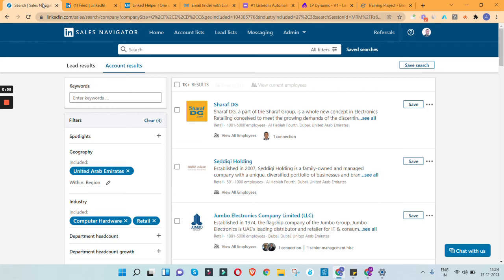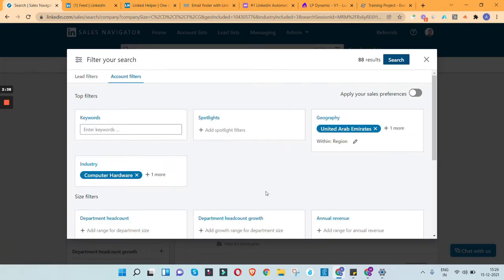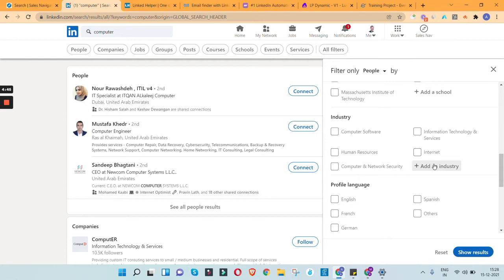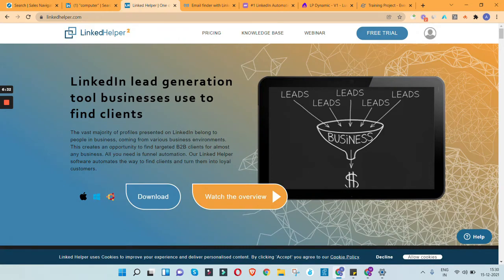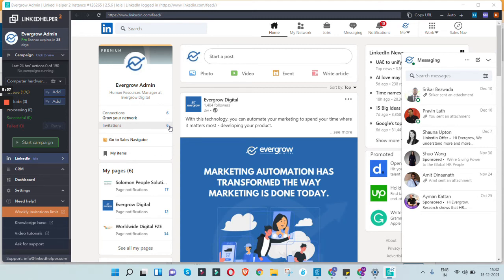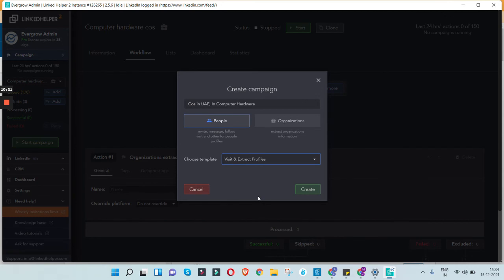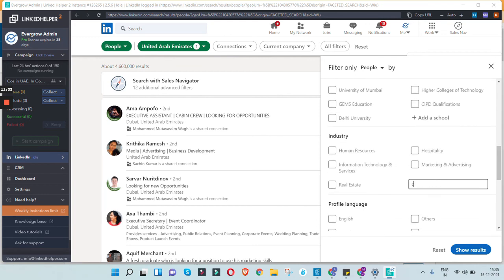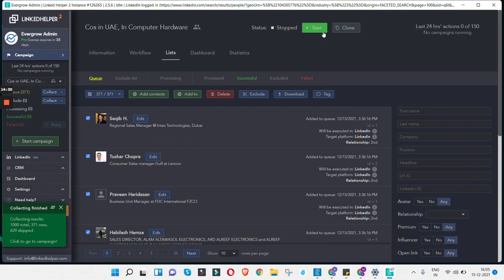🟢LinkedIn Extract Database | How to Export Data from LinkedIn to Excel File | LinkedIn Data Scraping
🟢 How to Export Data from LinkedIn to Excel File?
A LinkedIn search can be narrowed down by Zipcode that lets you find business owners in the industry verticals you sell.

Once you have found your decision-makers on LinkedIn Sales Navigator, you can start contacting them. However, before that, you need to export the LinkedIn sales navigator list to excel. You need to copy the name, company, job title, and other information of the contacts into your CRM, or your PC or your Desktop or spreadsheet.

Mining Data on LinkedIn

We can download your profile data and read in connections data as a CSV file. Go download your LinkedIn data here⁵ Once requested, LinkedIn will prepare an archive of your profile data, which you can then download.